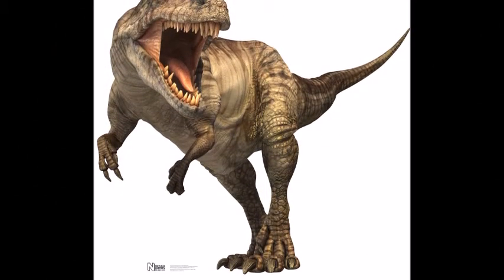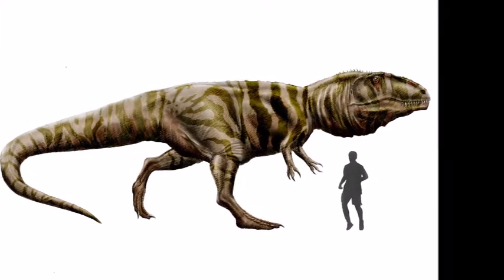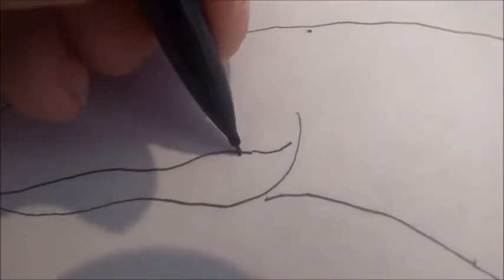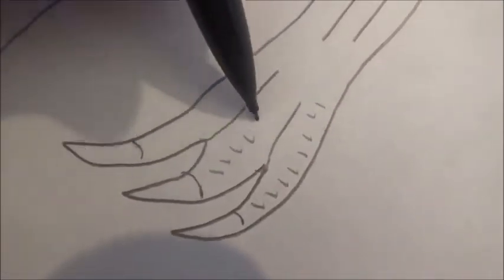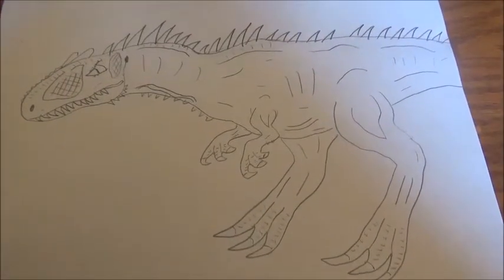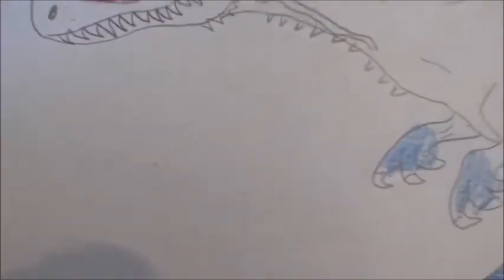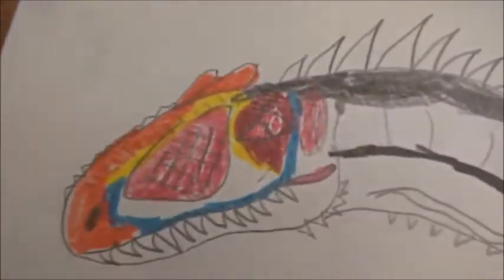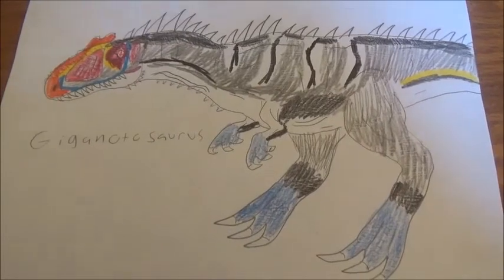How to Draw Giganotosaurus: Dinosaur Drawing Tutorial: C&C Productions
In this video, I'll show you how to draw the gigantic killer, Giganotosaurus!